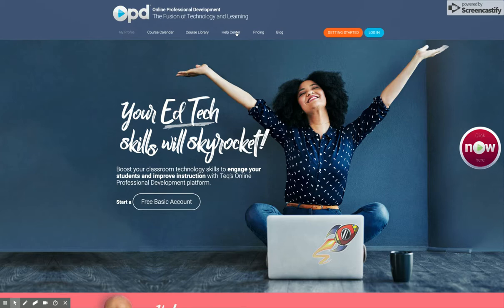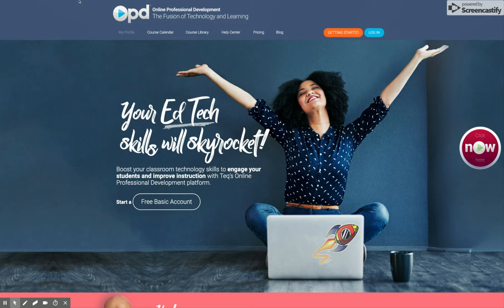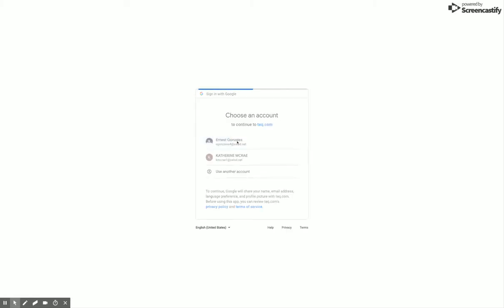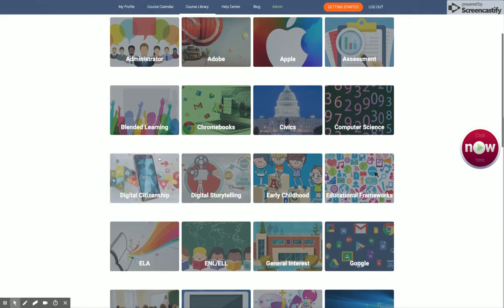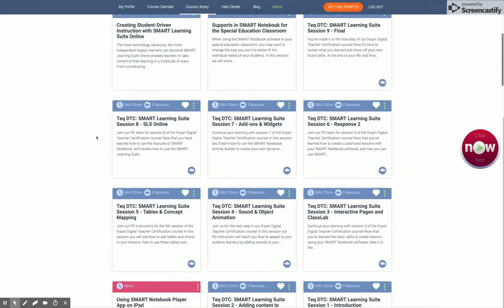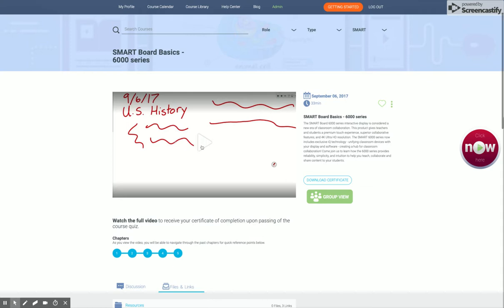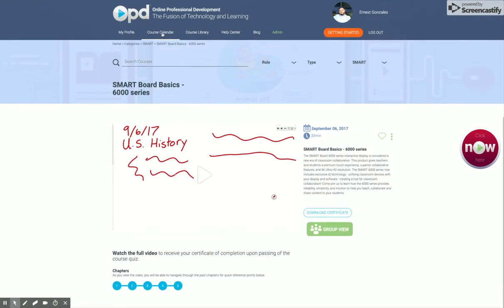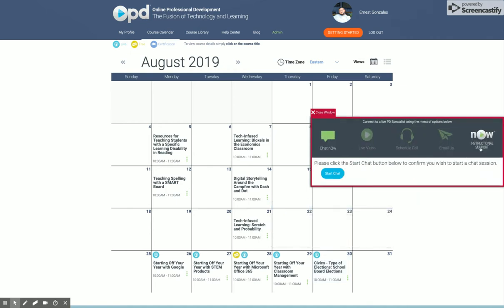Accessing TEQ Online PD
TEQ Online PD for Ed Tech. Licenses available for all lighthouse technology pilot campuses in SAISD.